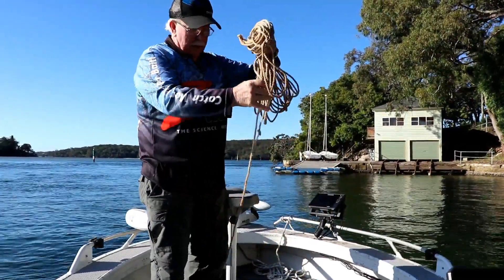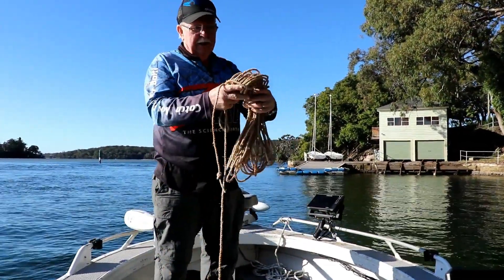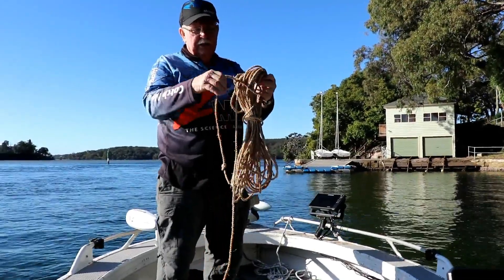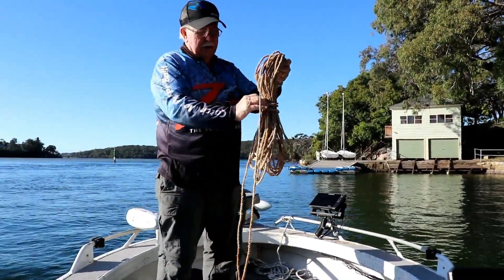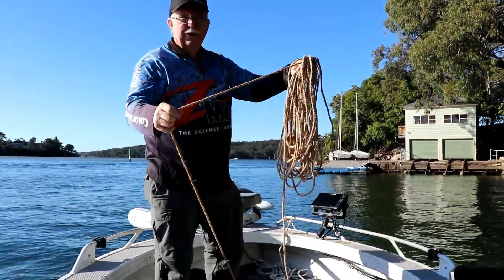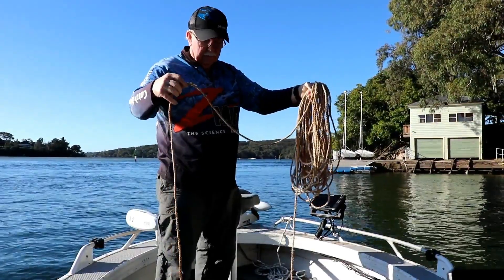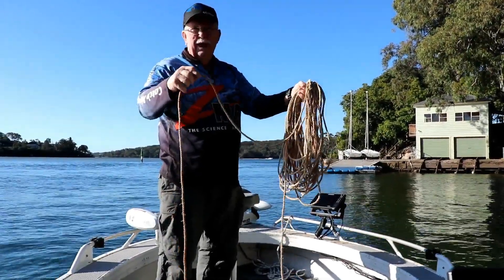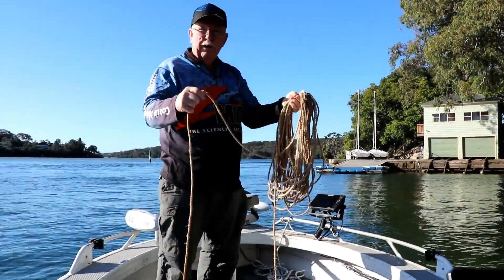# Anchoring Techniques Part 2 - How not to store your anchor rope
Make sure that when you store your anchor rope that its not a mess like I have done here.